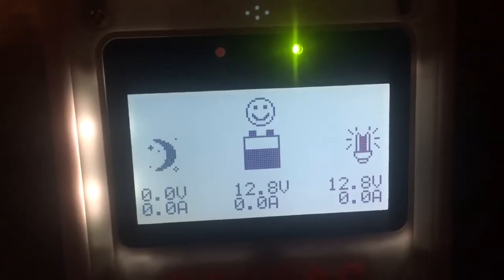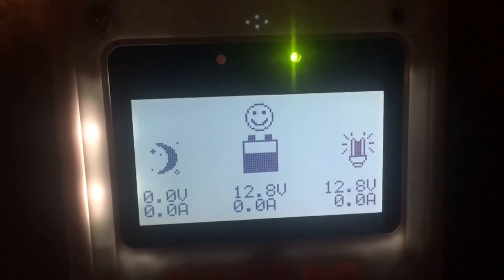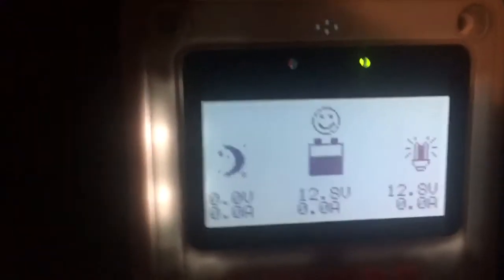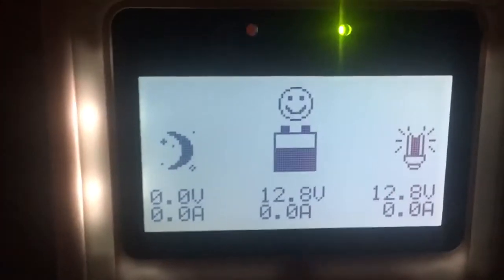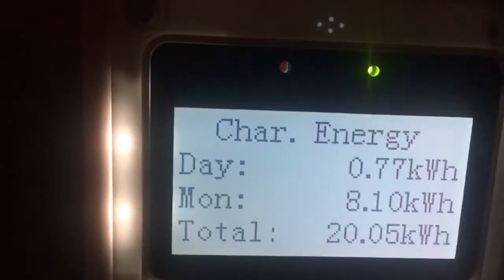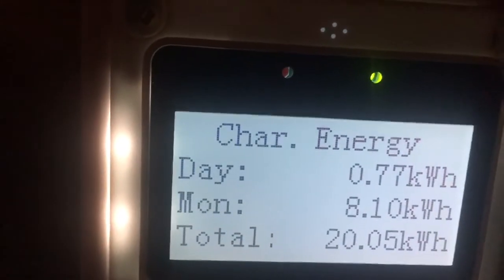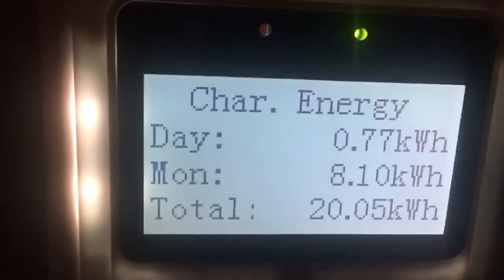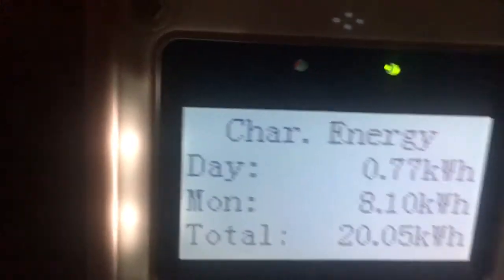Awesome energy produced since i moved my panels